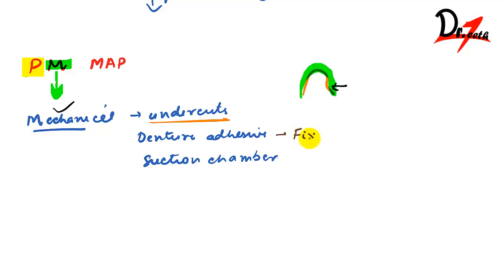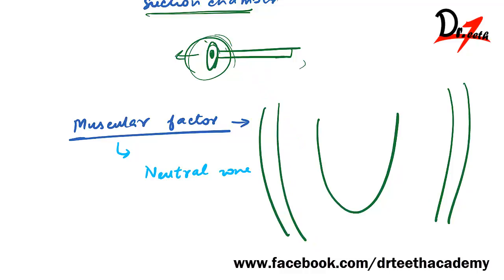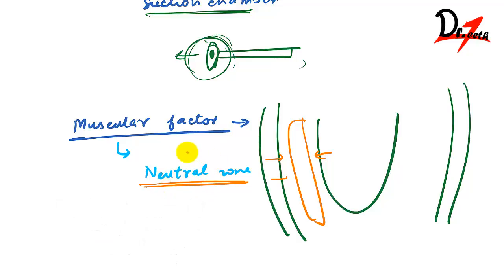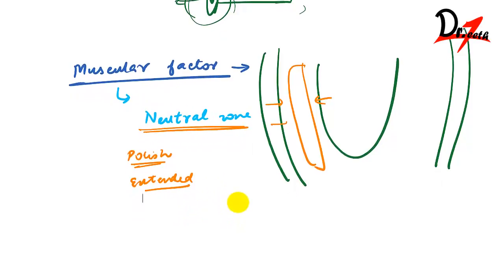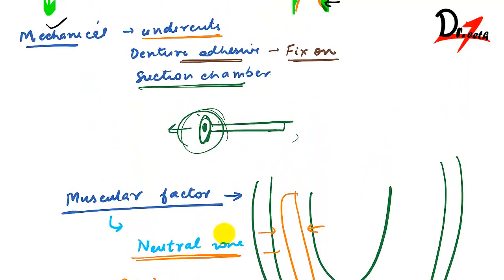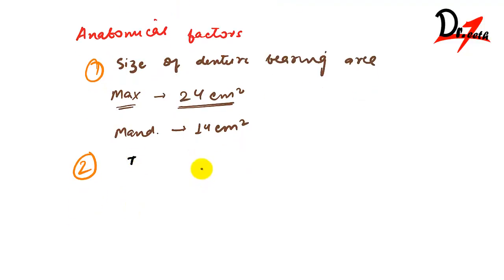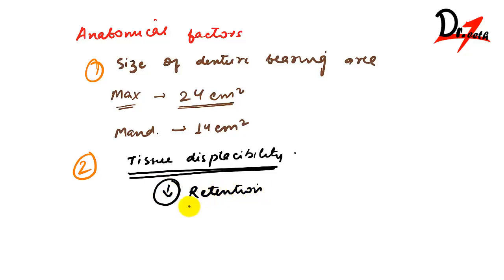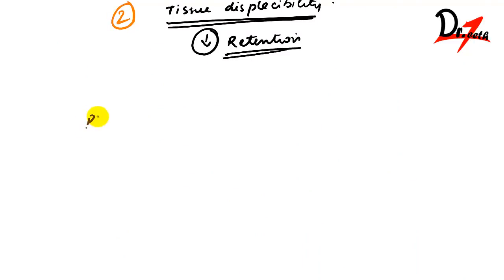Complete denture : Retention PART II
Retention in complete denture depends upon:
Physical factors
Mechanical factors
Muscular factors
Anatomical factors
Physiological factors

In the physical factors we have the :
Adhesion
Cohesion
Interfacial surface tension
Capillarity
Atmospheric pressure
Gravity

In this video we are studying about the Physical factors.

Now you can be a part of Dr.Teeth academy and contribute to dental education. Ping me on facebook for more details.